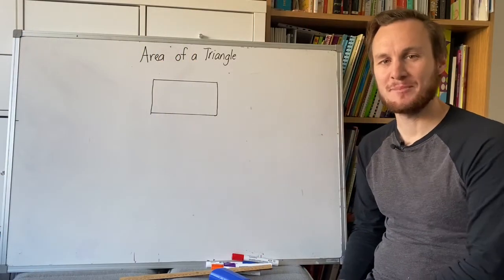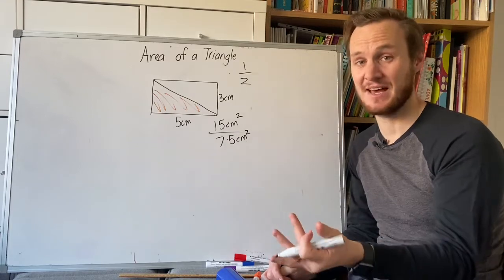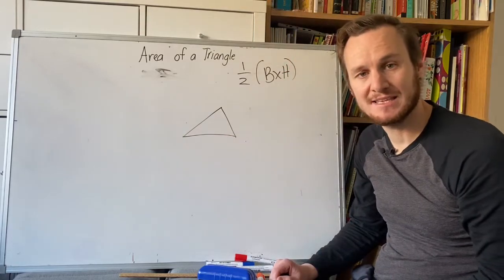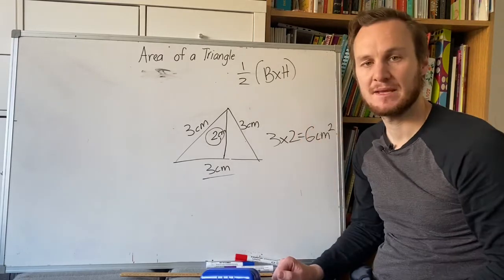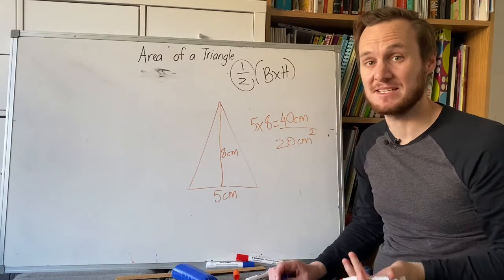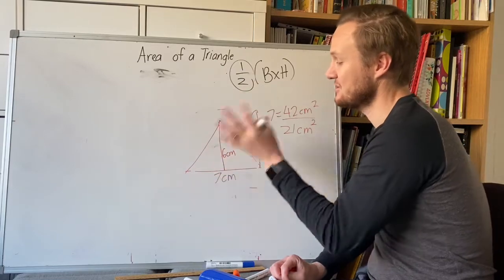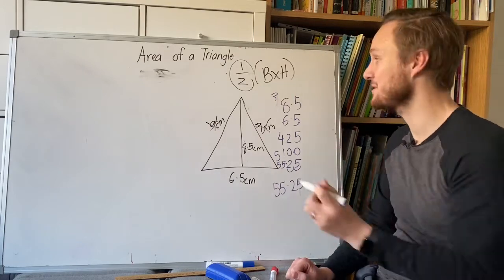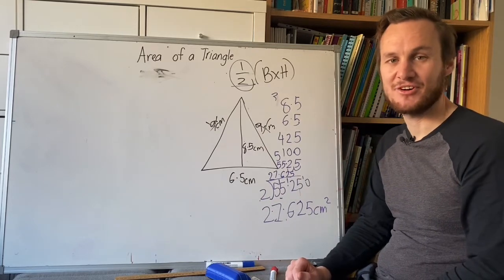Area of a triangle